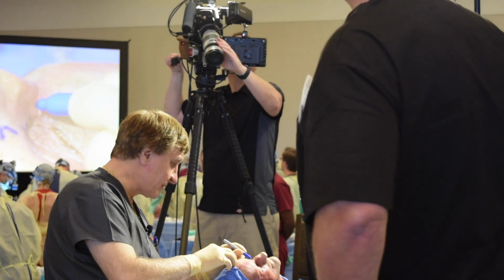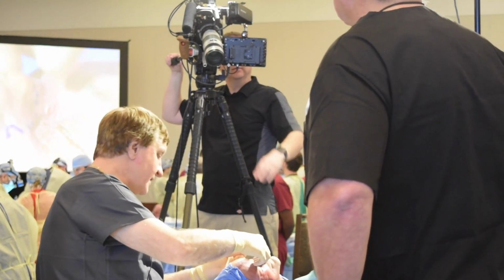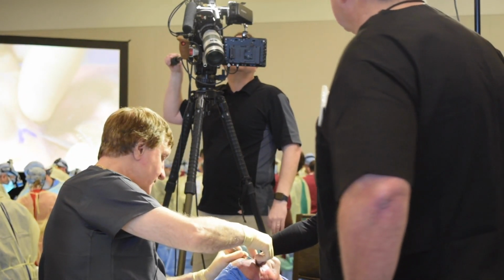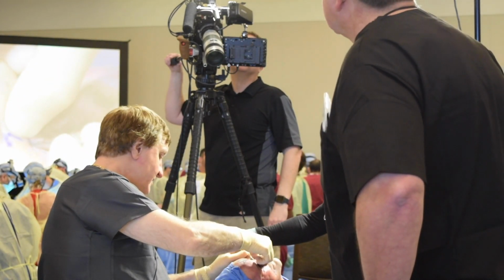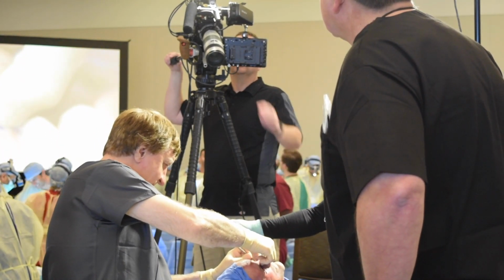Preservation Rhinoplasty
Join us March 13-14th for Dallas Rhinoplasty Meeting. We will be discussing hot topics like Preservation Rhinoplasty. We will have guest speakers covering this topic. Don't miss out and sign up for registration.